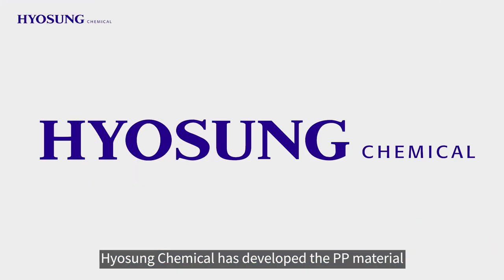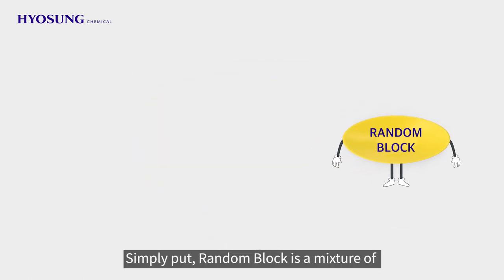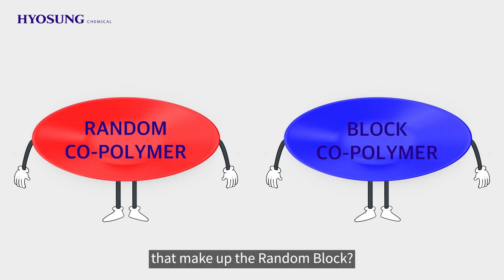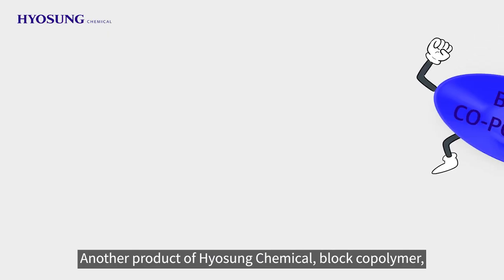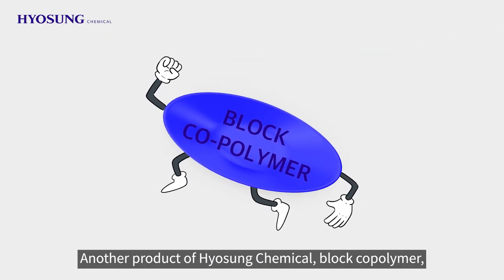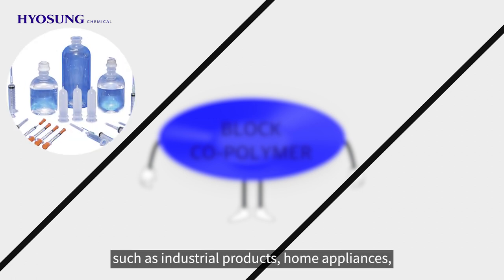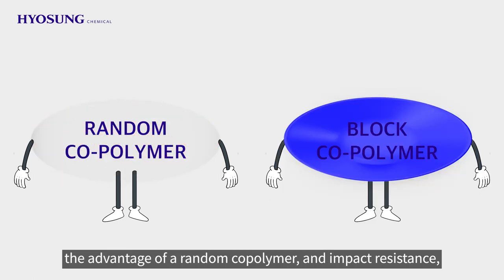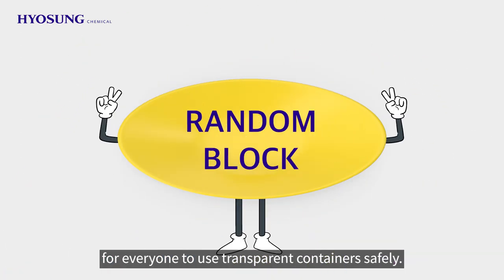Random Block- The Innovative Polypropylene that Will Lead the Future Material Industry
The transparent container is used by many people for its advantage.
You may worry transparent container will break when it contains heavy liquids or when the weather is cold.

Hyosung Chemical has developed the PP material that will solve this problem.

The innovative PP will lead the future material industry.
Hyosung Chemical's new type of PP- Random Block